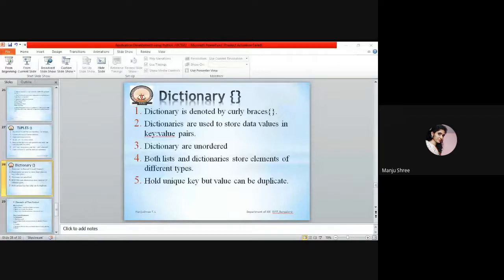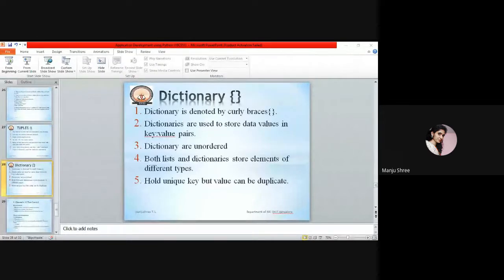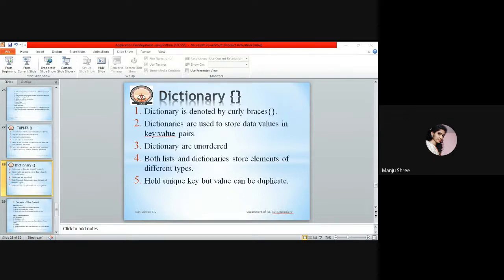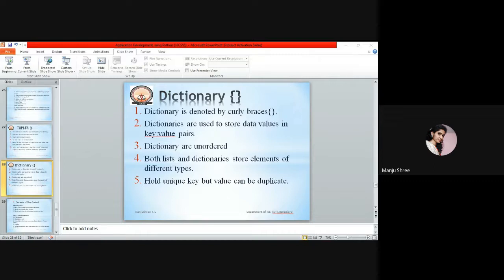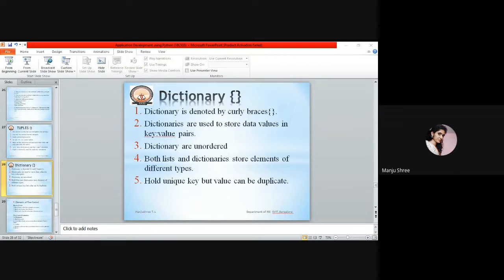PYTHON DICTIONARY DATA TYPE